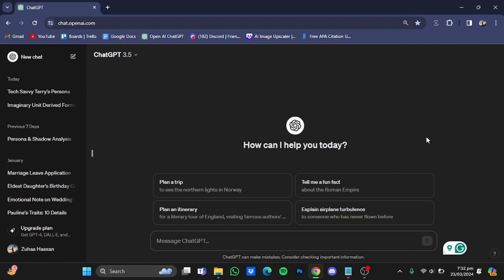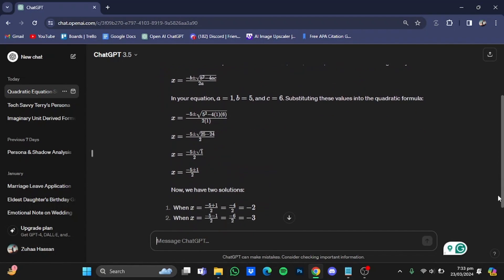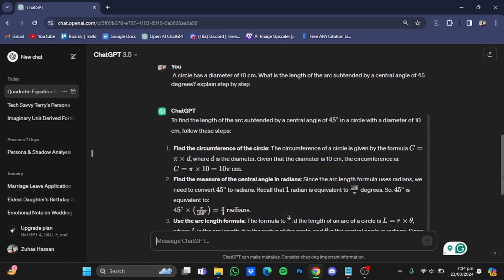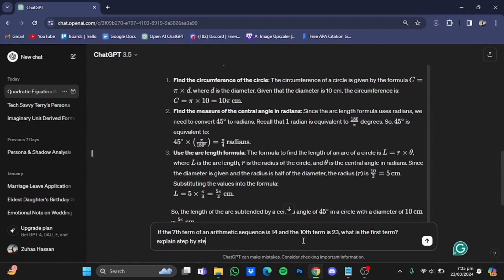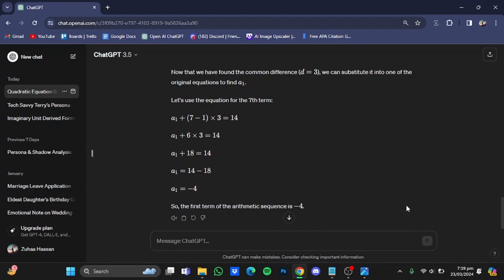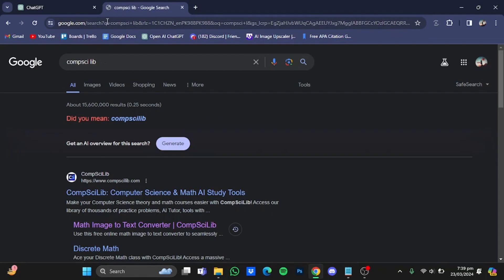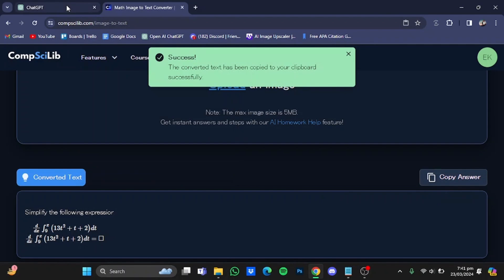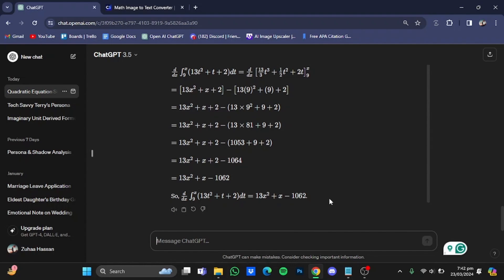How to Solve Maths Problems in ChatGPT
How to Solve Maths Problems in ChatGPT: In this short tutorial I show you how to solve mathematics problems by using Chat GPT.